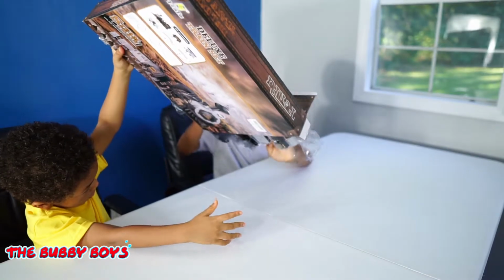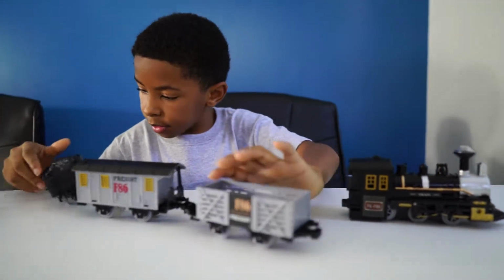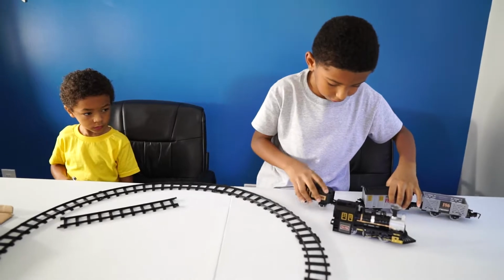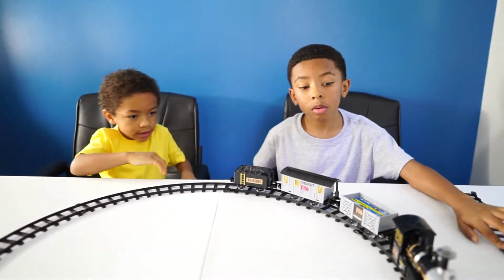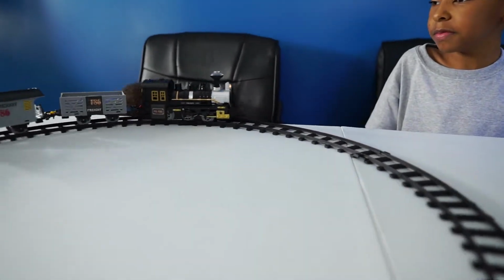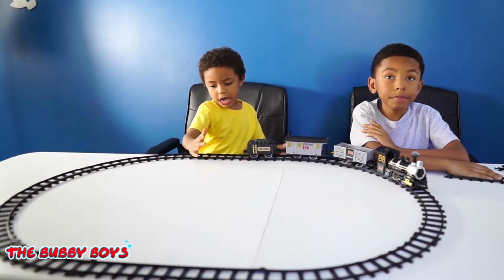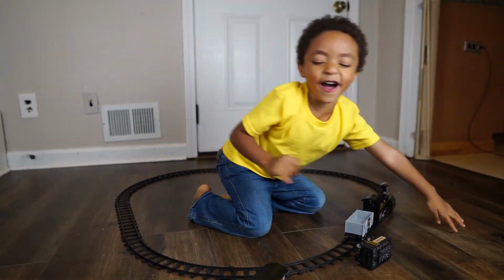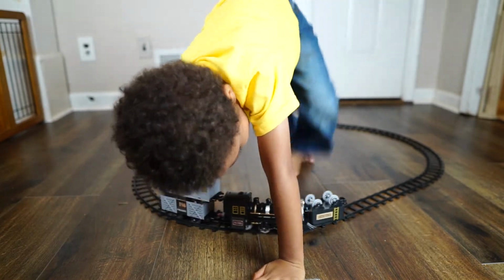TOY TRAIN TRACK SET - Playing With New Toy Train Set |CHO CHO TRAIN KIDS VIDEOS (Lucky Doug )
Today the Bubby Boys are playing with a new Toy Train Set from Lucky Doug. This toy train track set was easy to set up and entertained the kids for hours. Watch us build different tracks and have fun crashing the trains. Air loved this cho cho train The Lucky Doug steam train can be found on Amazon.

Click here for more great toy reviews!!!

►ABOUT US:
The Bubby Boys is a family Youtube Channel. Our Channel features Skits, Toy Reviews, Gaming, Fun Science and much more.